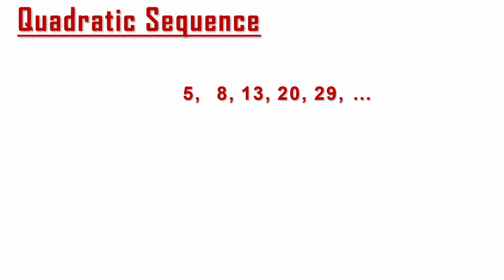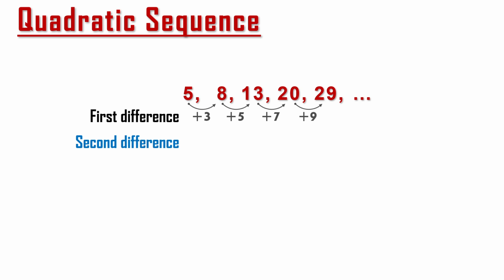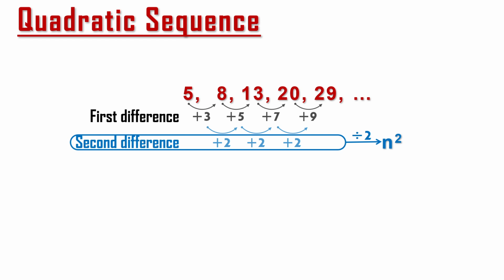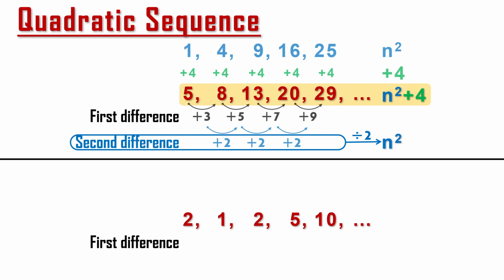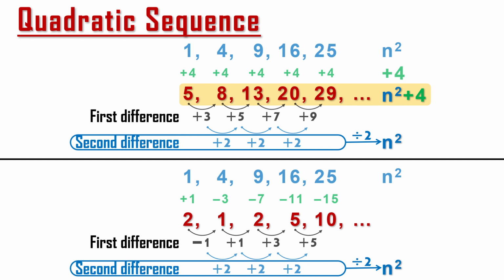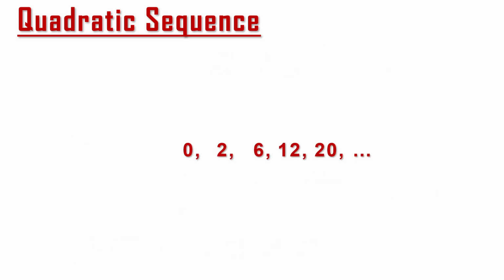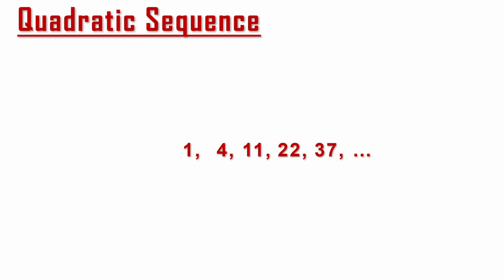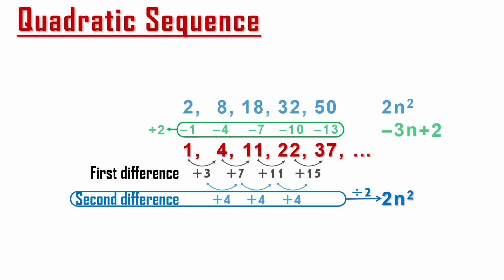General Term of Quadratic Sequence🔥Super Easy Method